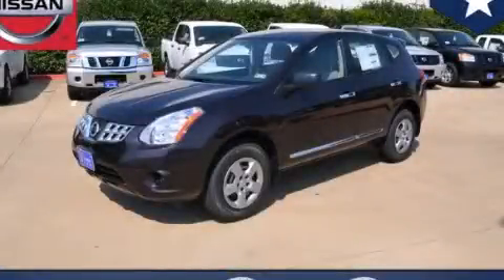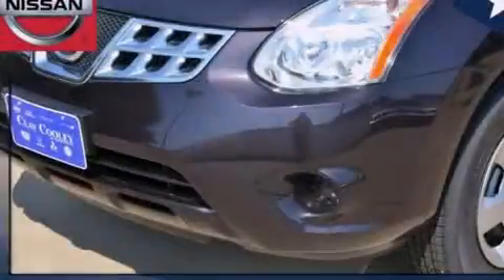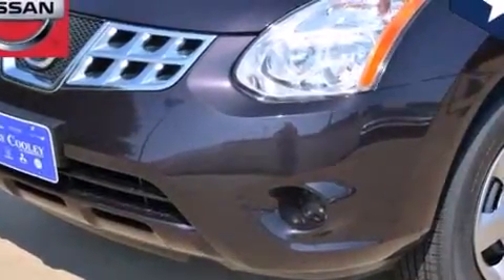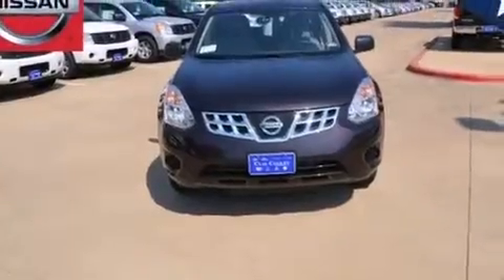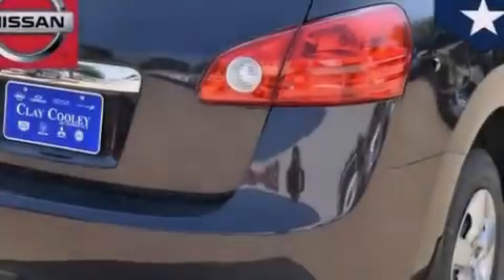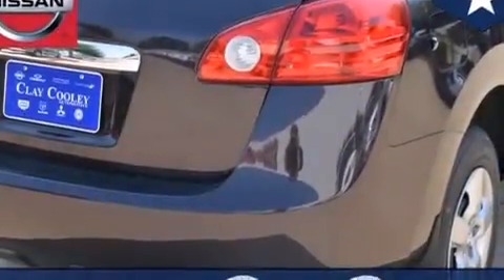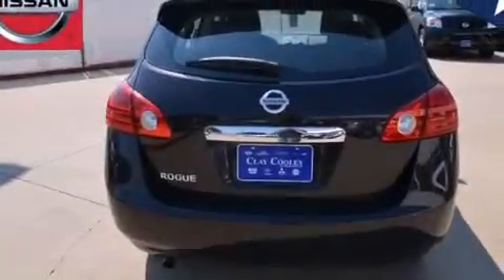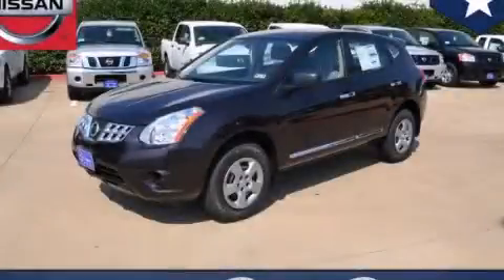2013 Rogue Dallas TX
We've been honored to serve the Dallas TX area , we promise that your experience at our dealership will exceed your expectations ! Year : 2013 Make : Model : Rogue Engine : 2.5L DOHC SMPI 16-Valve I4 Engine Trans . : Automatic Exterior : Other Interior : Other Clay Cooley - Nissan 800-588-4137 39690 LBJ FREEWAY Dallas , TX 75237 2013 Rogue Dallas TX